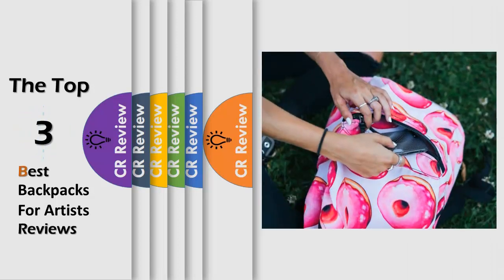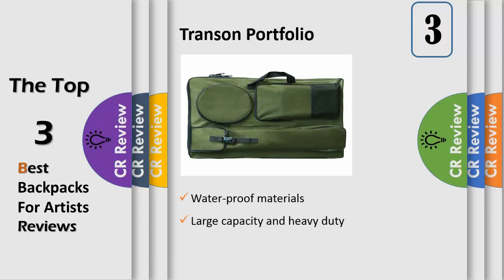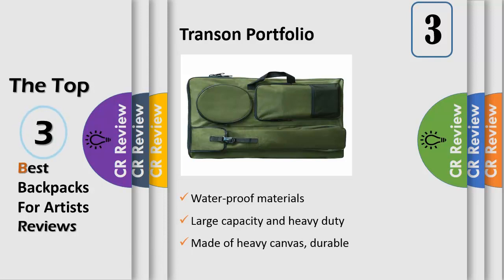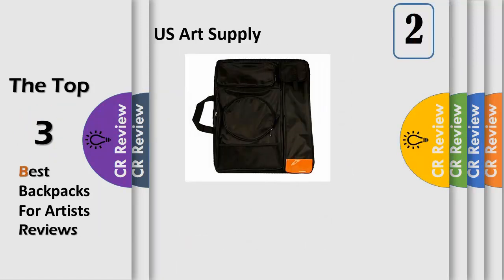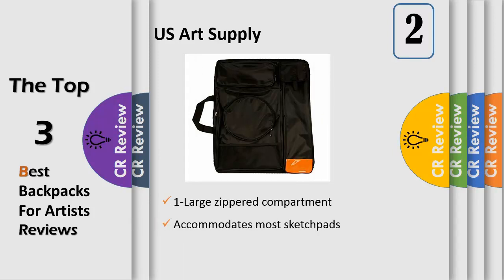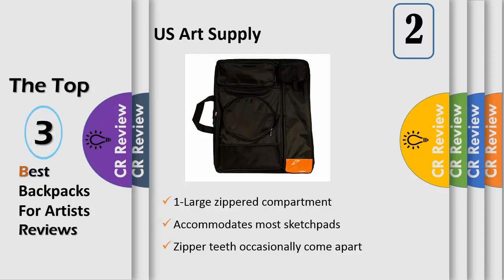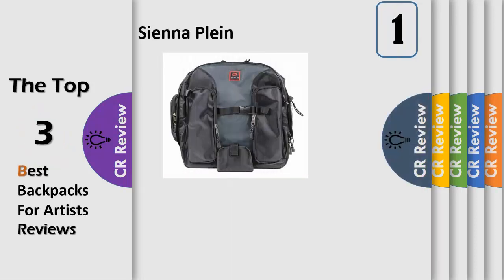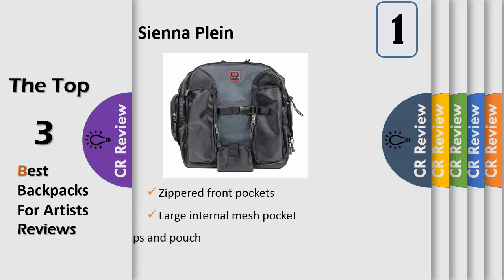Top 3 Best Backpacks For Artists Reviews in 2019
Get Discount From Here:
3.Transon Portfolio
2.US Art Supply
1.Sienna Plein

Any artist knows that the tools of their trade are among their most valuable possessions. Make sure you protect both your gear and your work by transporting them in one of these specially designed backpacks. Many can hold drawing pads and canvases up to 24 inches long in addition to a litany of brushes, pens, and more. We've ranked them here by their durability, storage capacity, and style.